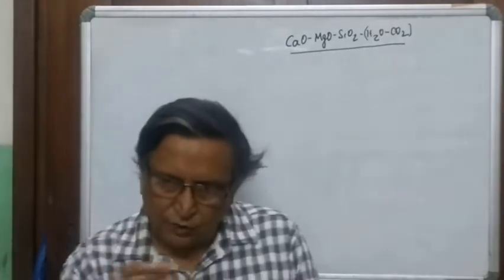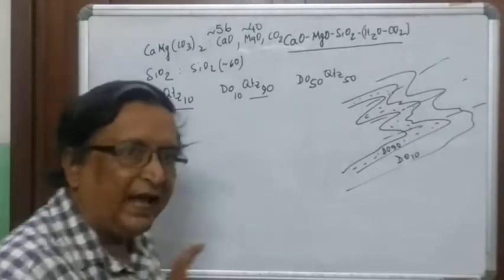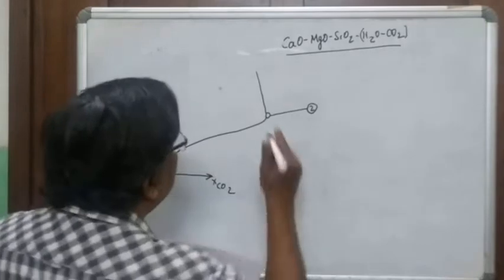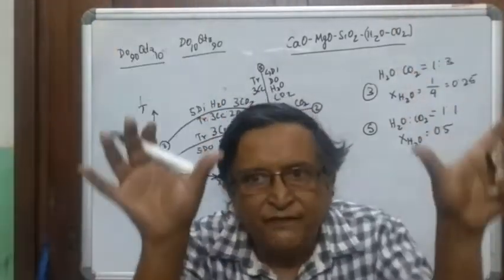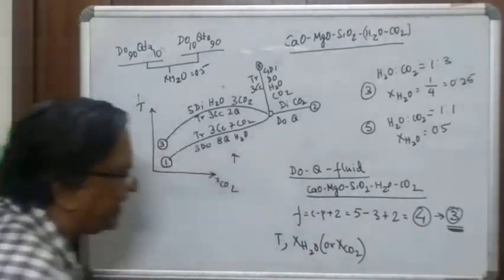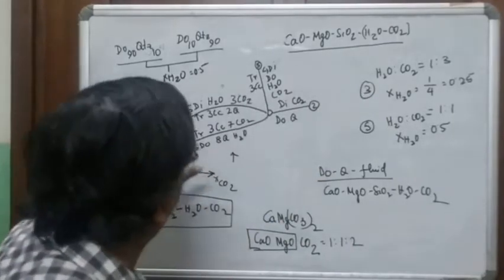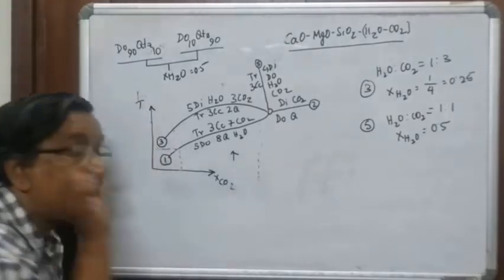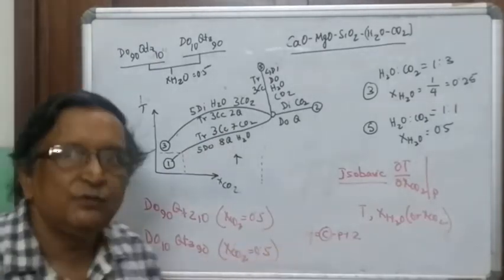MPE Lecture 24